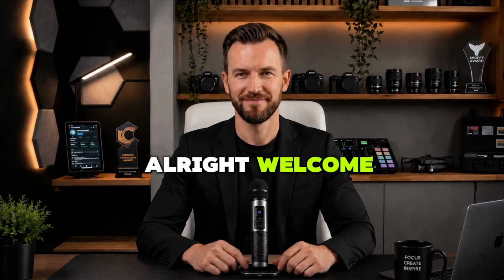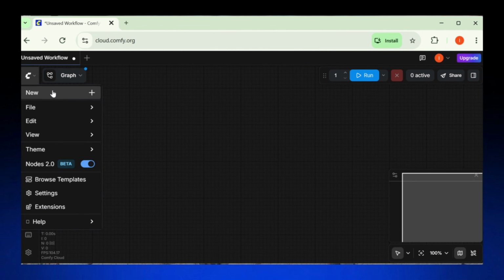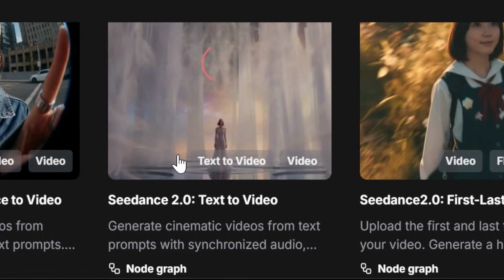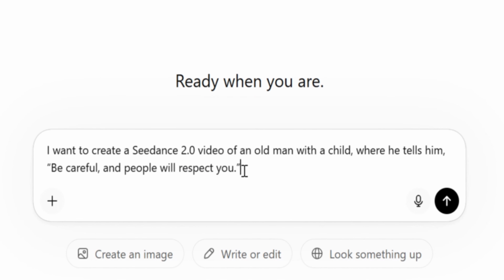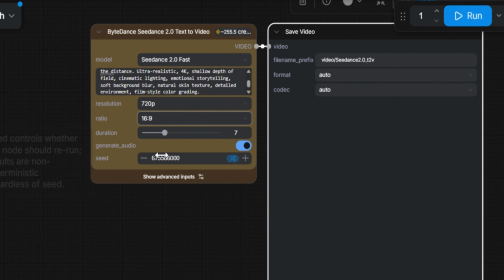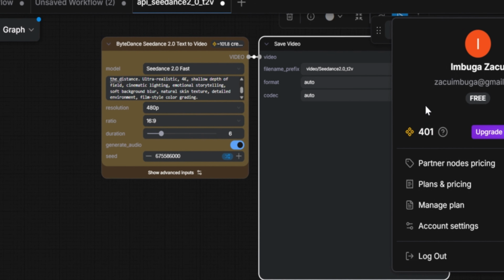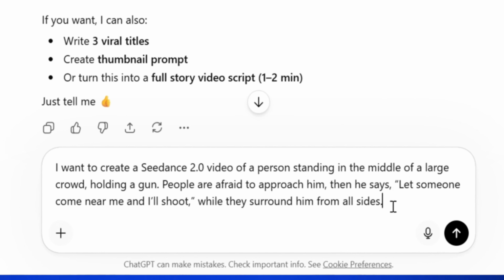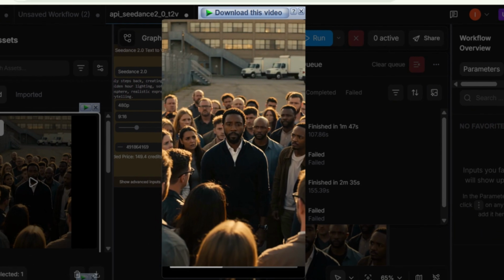Unlimited FREE AI Videos with Seedance 2.0 🔥 Secret Method Revealed!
In this video, I’ll show you how to create AMAZING AI videos completely FREE using Seedance 2.0 and Comfy Cloud step by step! 🚀

You’ll learn:
✅ Best settings for YouTube Shorts & TikTok
✅ How to use ChatGPT to create powerful prompts
✅ The secret method to create unlimited AI videos FREE 🔥